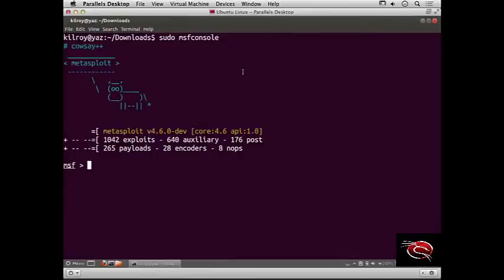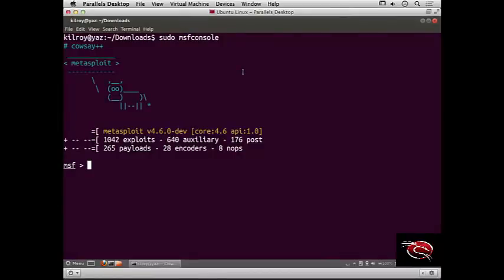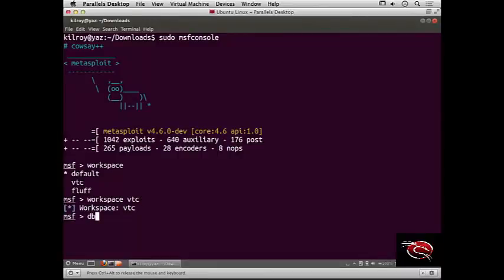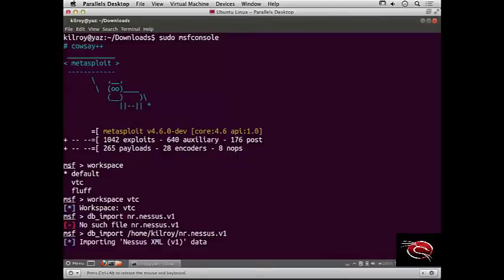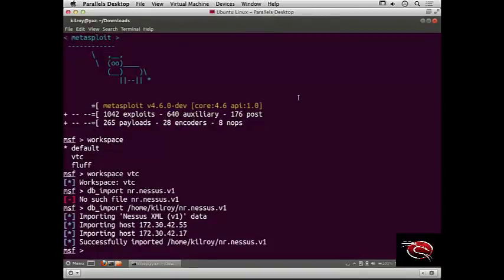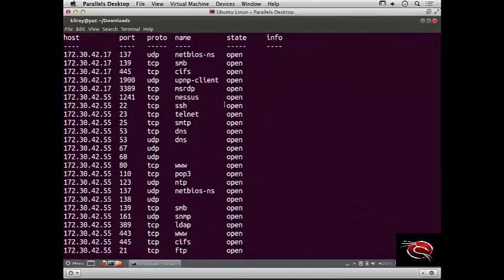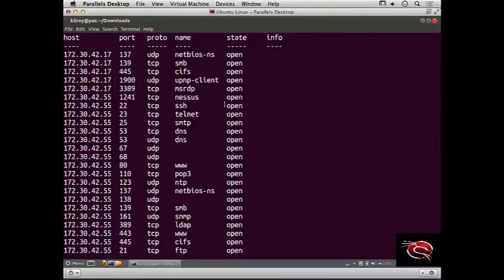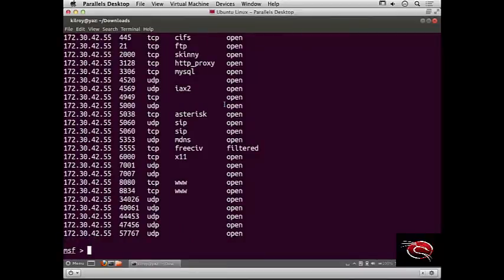Ethical Hacking and Penetration Testing Course 39: import nessus results